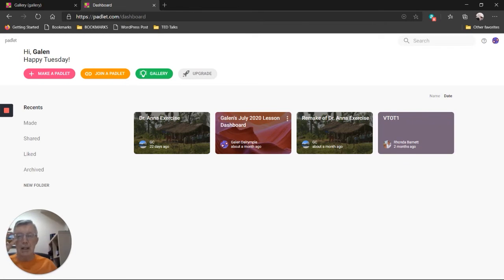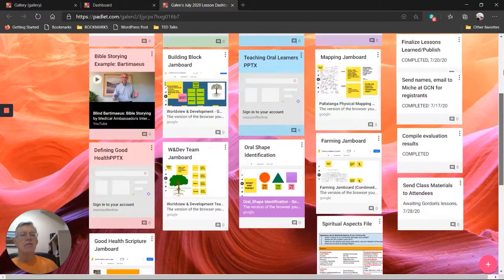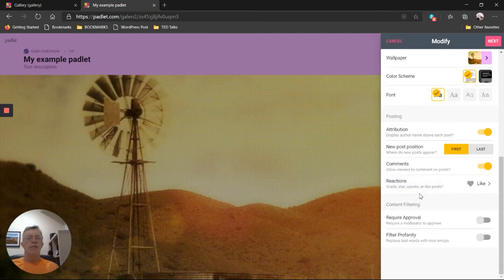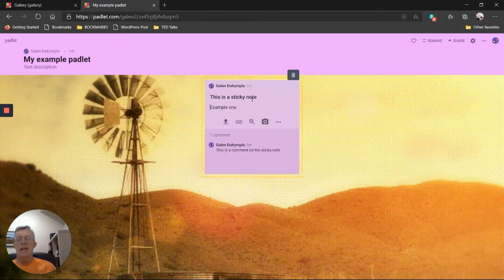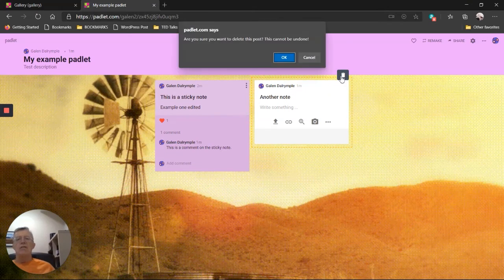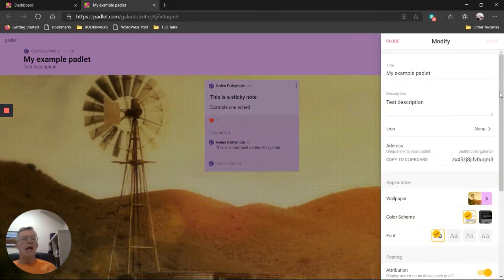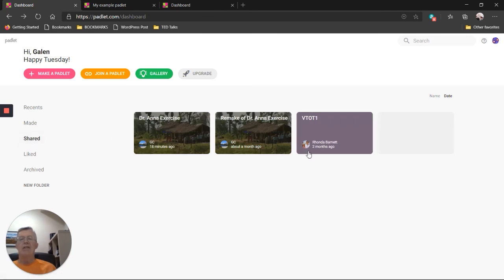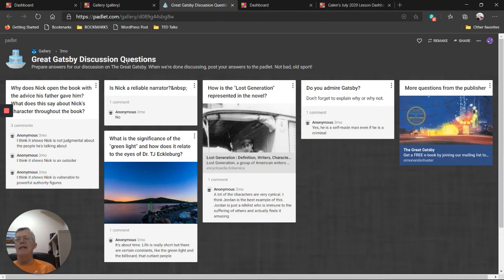RD209 - Introducing Padlets (Training Video)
An introduction on using Padlets as part of a virtual training. (padlets.com)